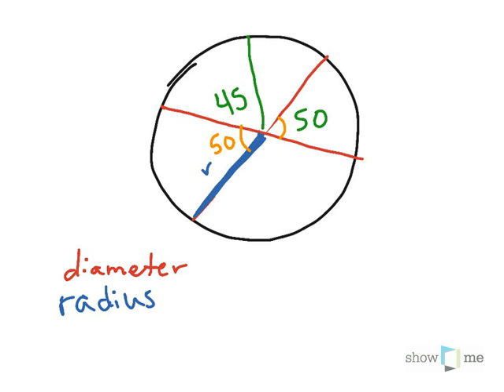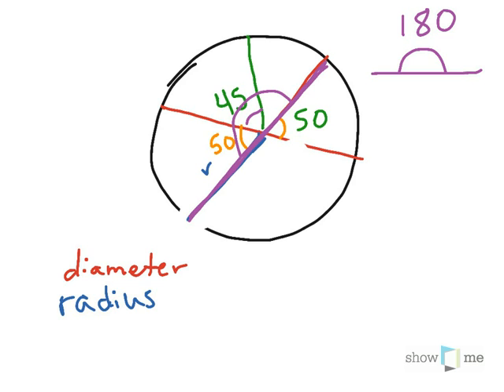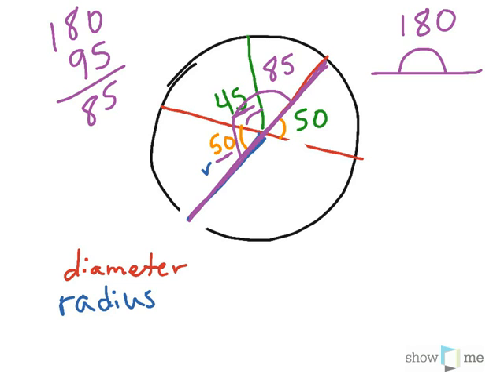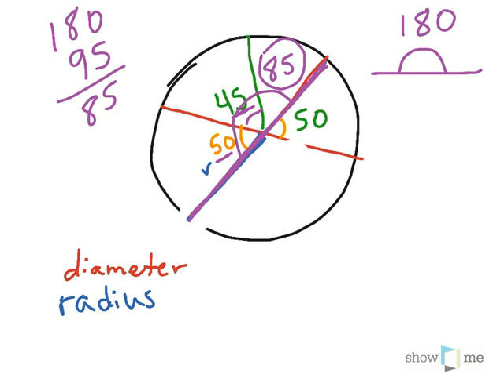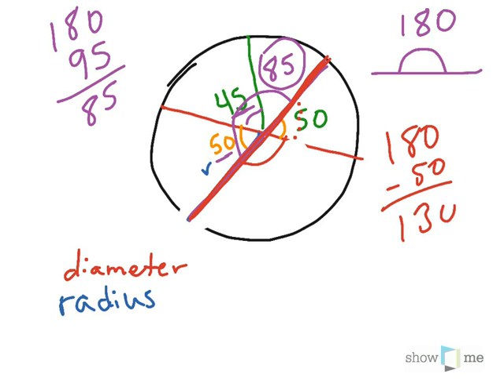Quiz E Circle Basics